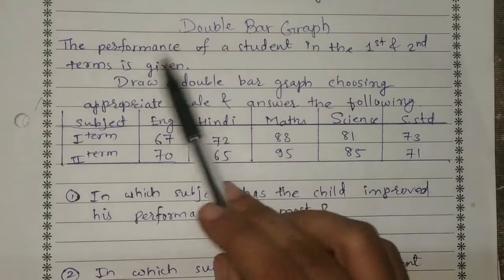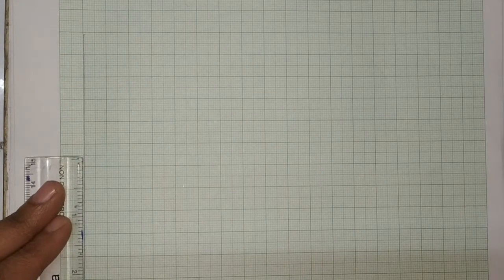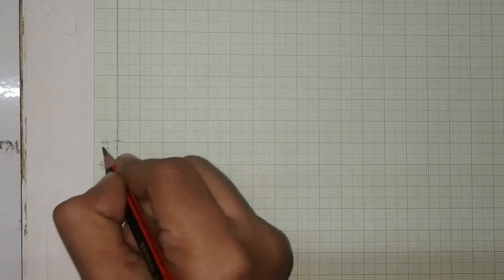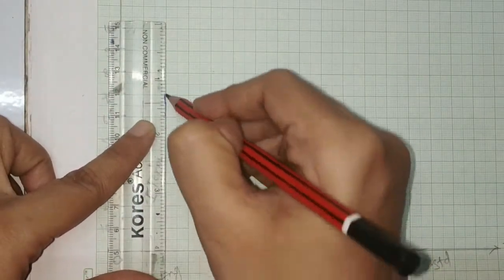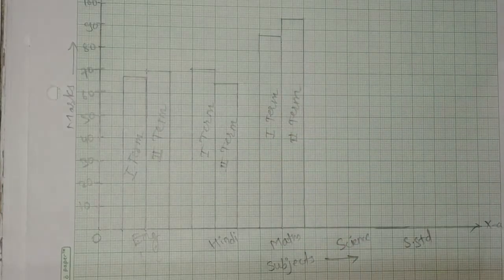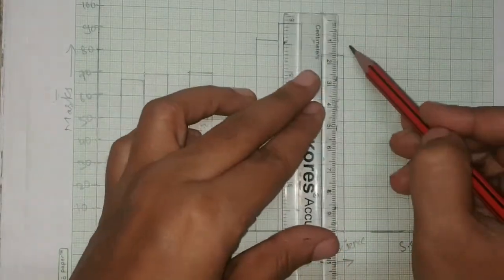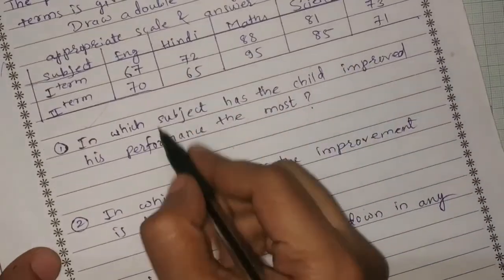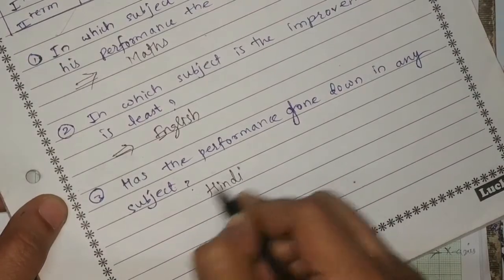Double bar graph | class 7 | Maths